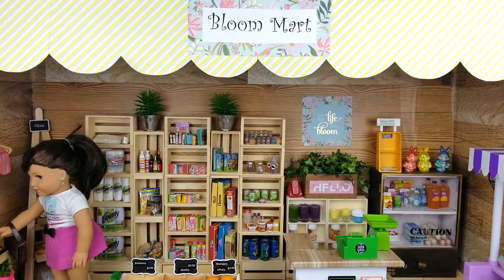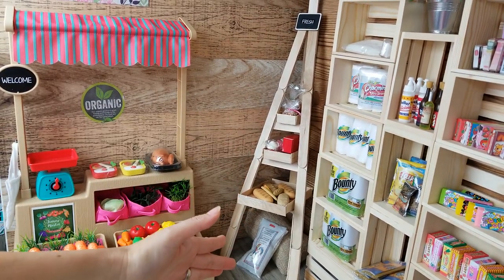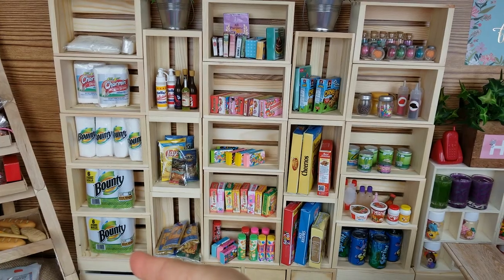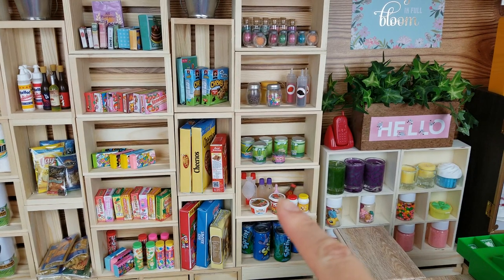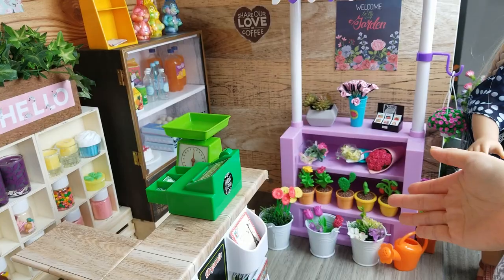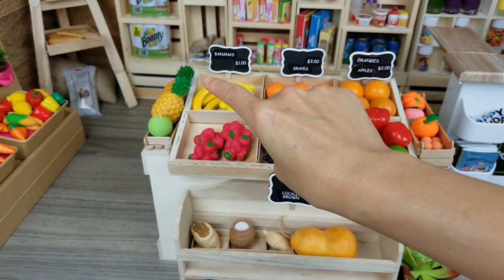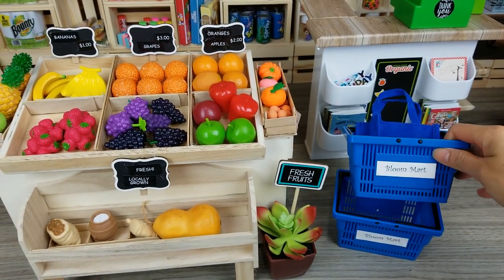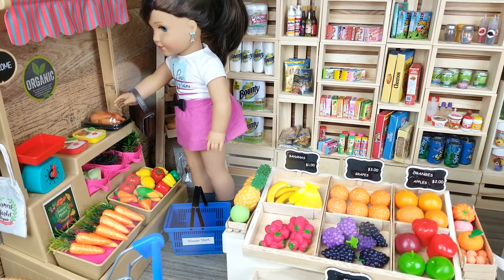American Girl Doll Supermarket/ Grocery Store Set Up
It took me months since last year to make and gather all the items for this Grocery store.  I am quite happy to see the result and I hope you like it too.